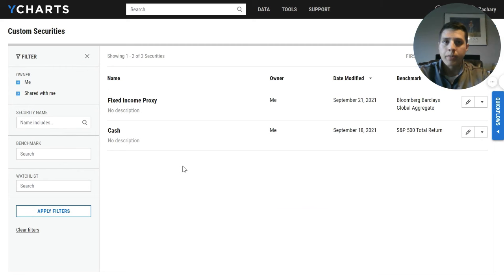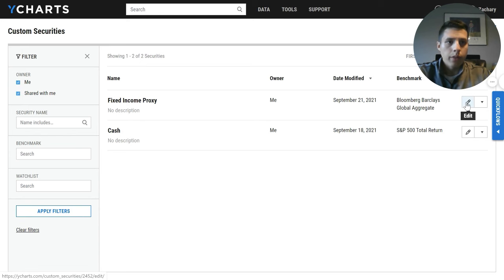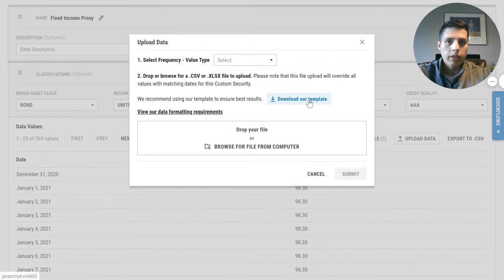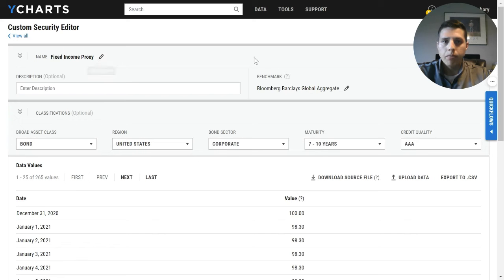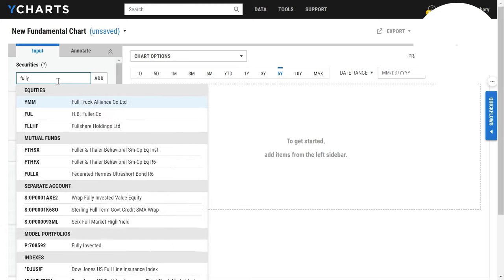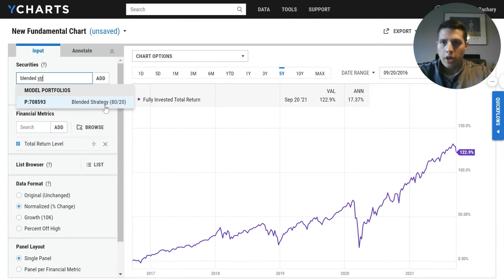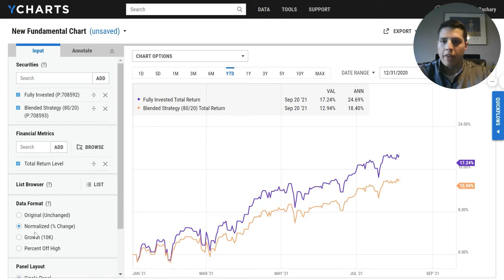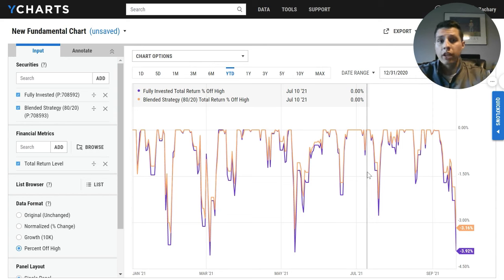Spotlight: Custom Securities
With YCharts Custom Securities, you can make custom holdings that each come with their own ticker symbol for use throughout YCharts. Upload historical return data, model a cash position to see the effects of cash on portfolio performance, and create proxies for unavailable securities, such as individual bonds and delisted equities - all of which are possible through the import of a single drag-and-drop Excel file.